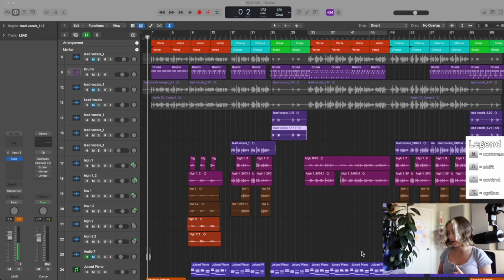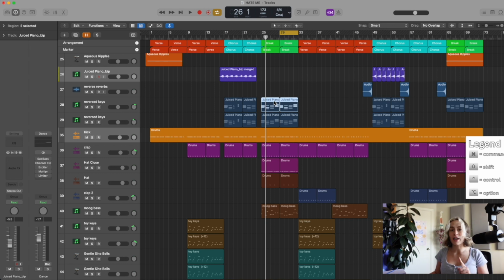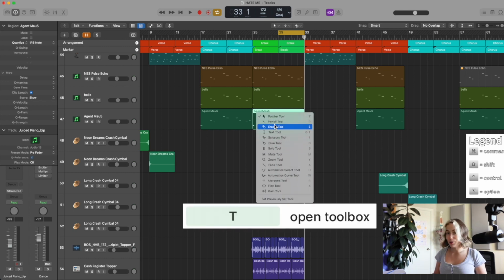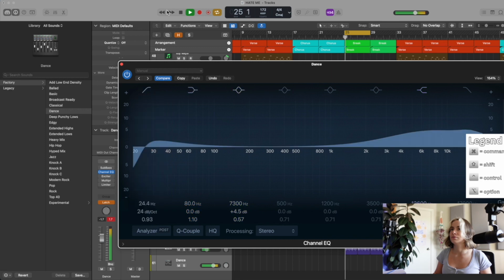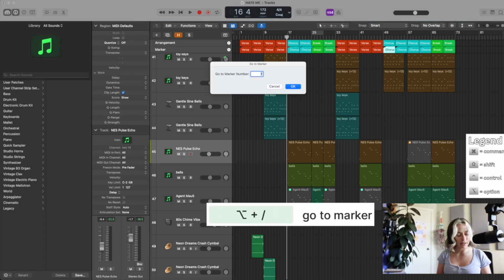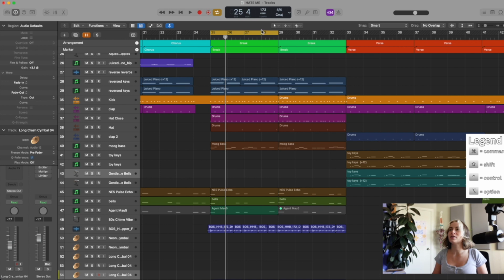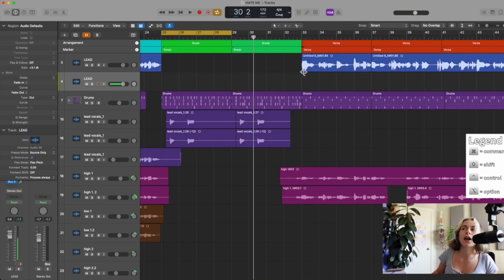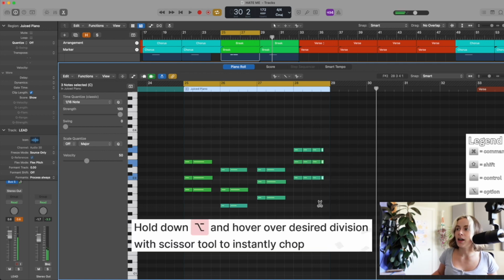Logic Pro X Key Commands YOU MUST KNOW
Welcome back to the channel! In today's video, we will be going over all the Logic Pro X key commands on the mouse pad collaboration I did with LarryOh! From basic shortcuts to advanced techniques, this video covers everything you need to know to optimize your workflow and become a Logic Pro expert. Watch now and take your music production skills to the next level!

or if you want to check out my Logic Pro Crash Course go
Enjoy this awesome video, accompanied by the incredible music of Ethan Martin!